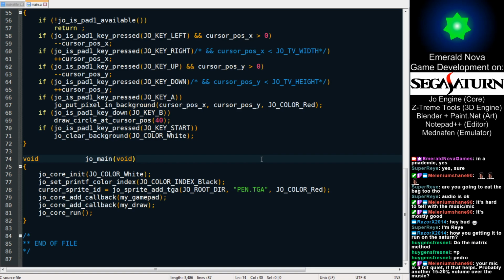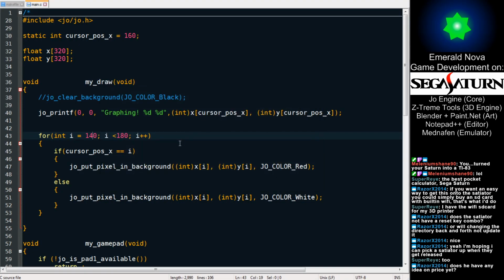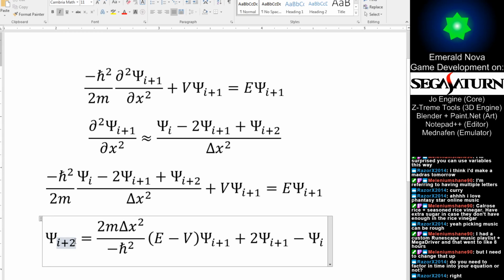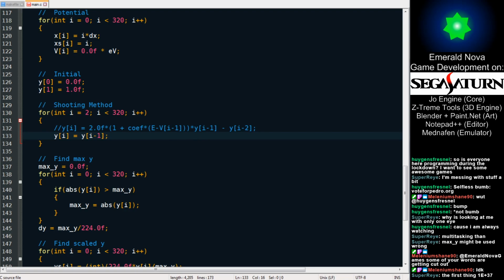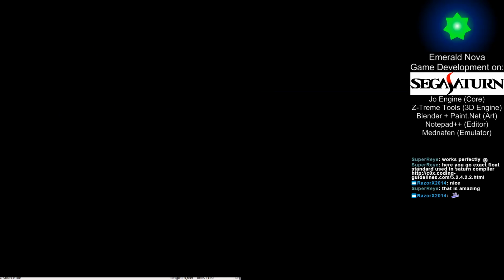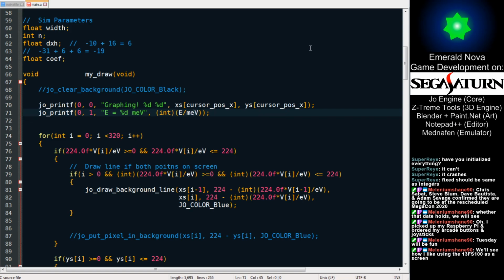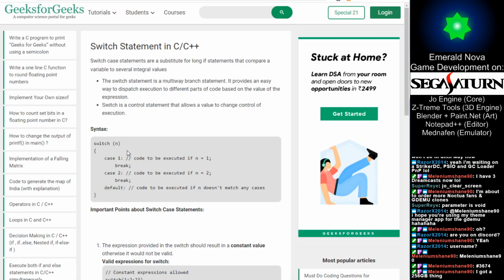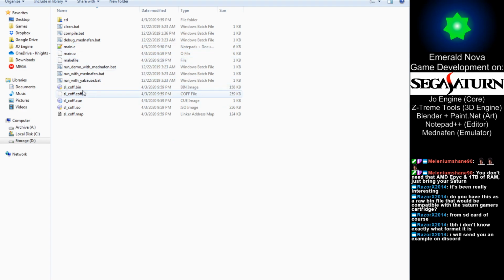[Sega Saturn Programming] Quantum Mechanics Simulation